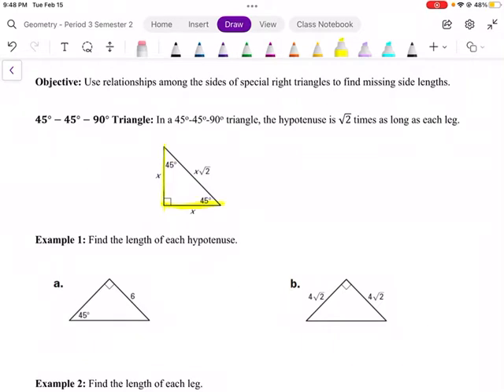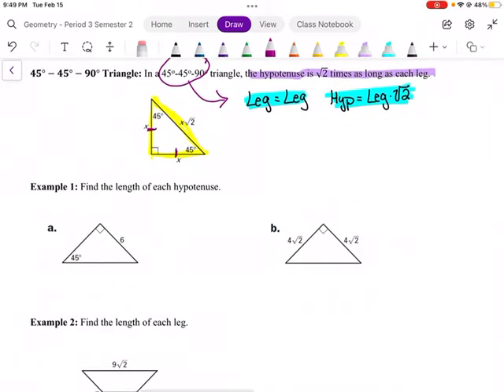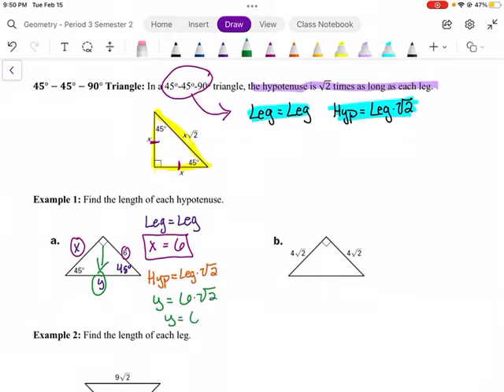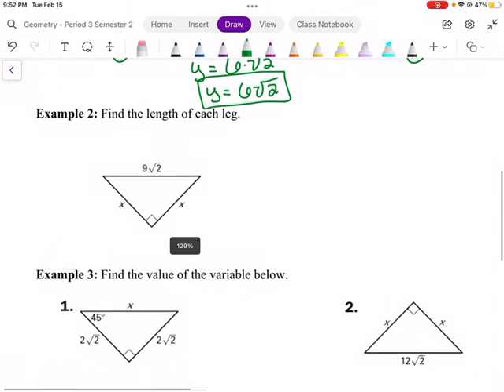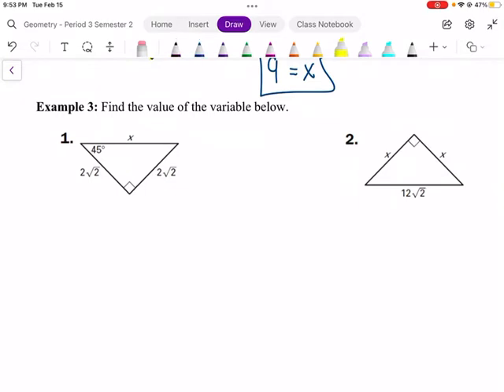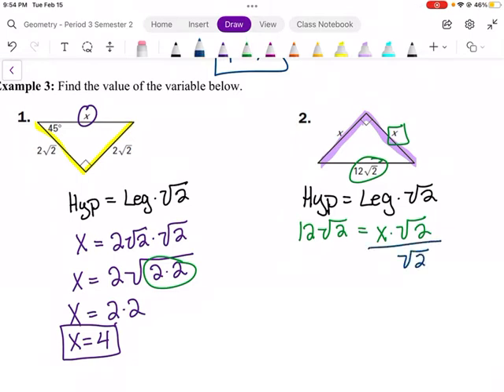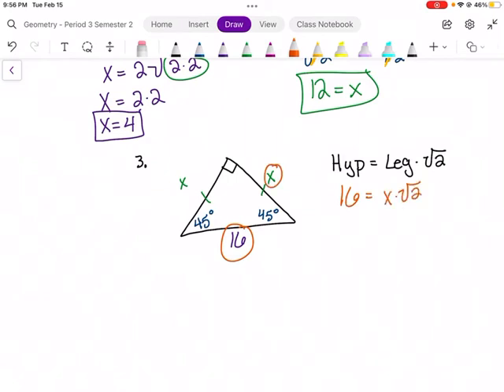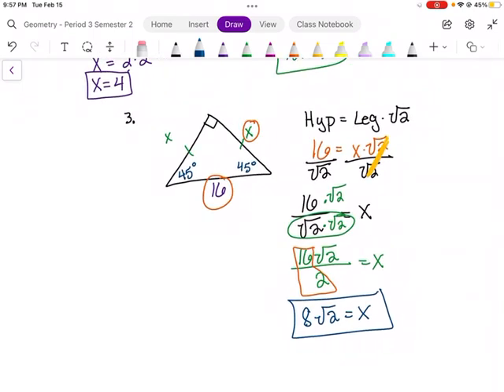8.3 - Special Right Triangles (45-45-90)